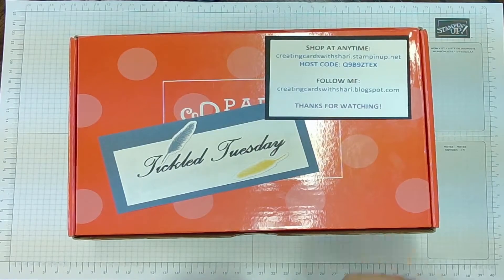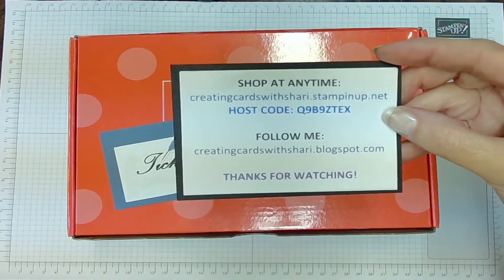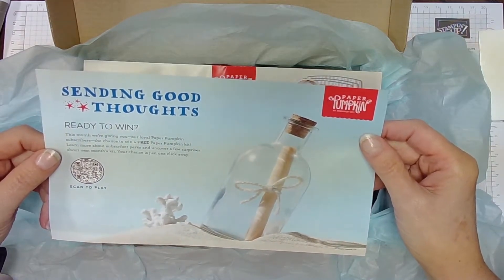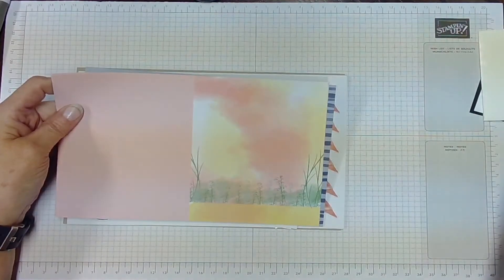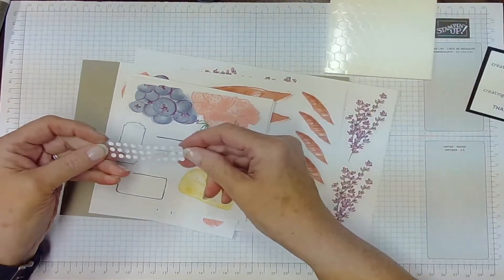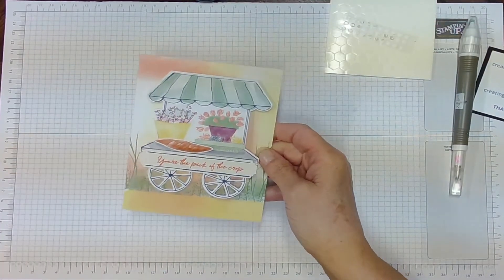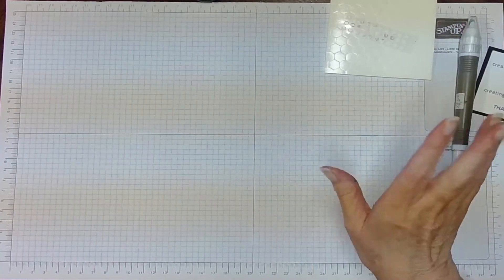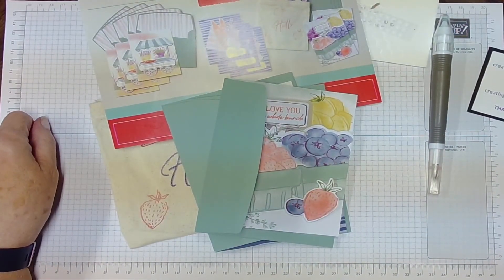Tickled Tuesday -- Pick of the Crop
Take a look at the June Paper Pumpkin!